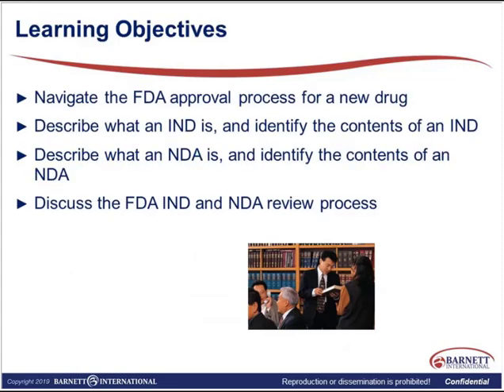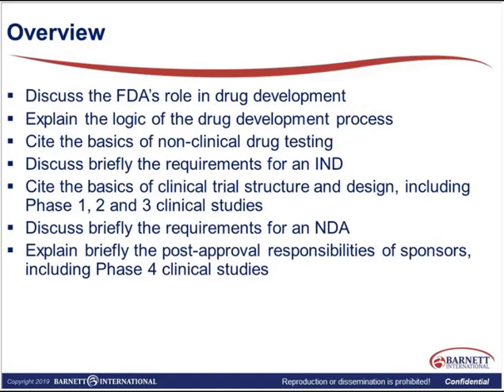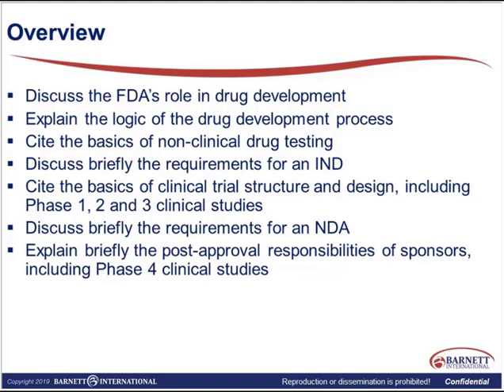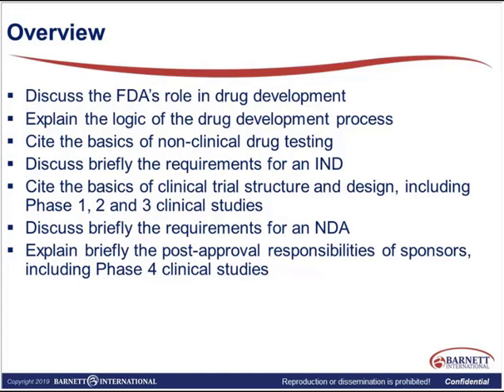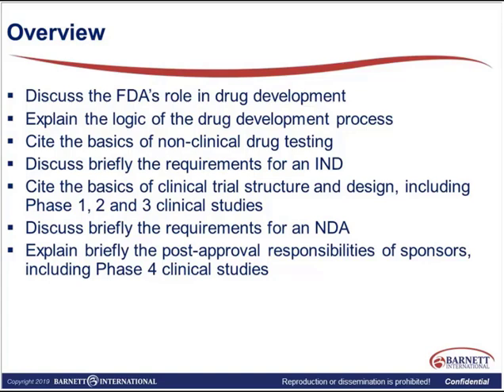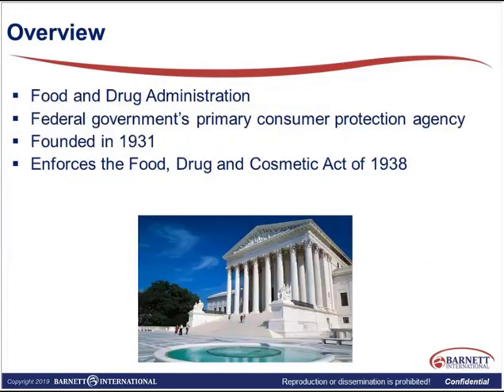FDA Drug Approval Process Trailer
This web seminar provides an overview of the regulations and obligations of a sponsor and investigator in the development of a new device using FDA and ICH GCP E6 Guideline — Investigational Device Exemption (IDE) and abbreviated IDE processes. We will begin by reviewing the contents of an IND, and then follow the process of an IND submission. From there, the contents and approval process of an NDA submission will be discussed. This web seminar will also provide a foundation for those who require an understanding of the FDA new drug approval process, and help attendees become familiar with the regulatory landscape in which INDs and NDAs are developed and approved.